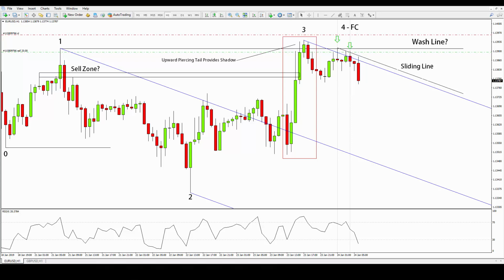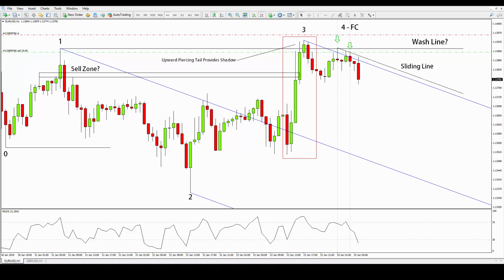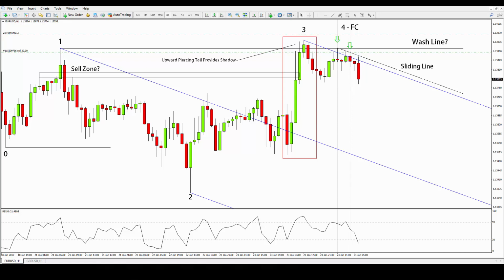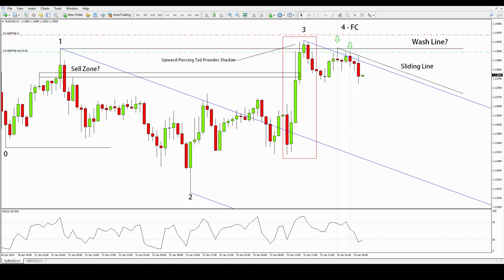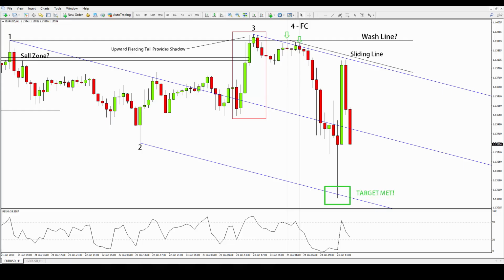Mandelbrot, Soros & Newton [80 Pips in the EUR/USD H1]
This is a video explaining an advanced trade using the fractal flow, market maker and newtonian trading strategies.

In this video you'll learn about rsi trading, market maker strategy, and the pitchfork in an unique way. Fractal Flow develops professional online trading courses that deal with the deepest questions of technical analysis, risk management and trading psychology.